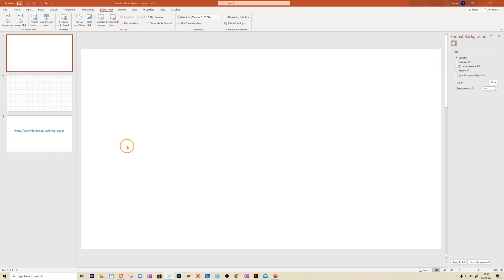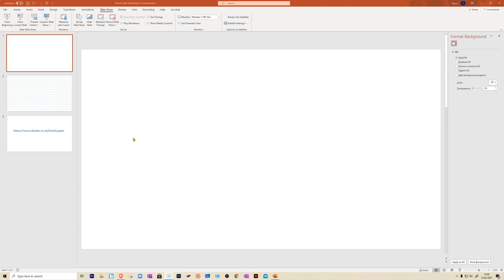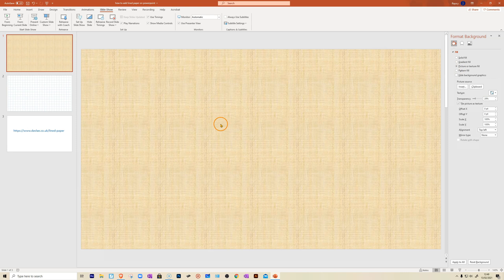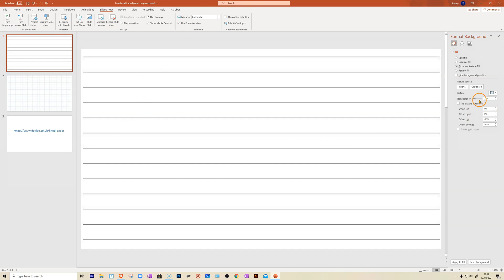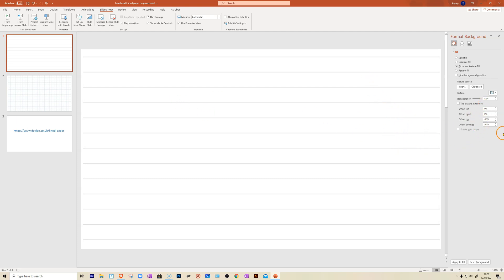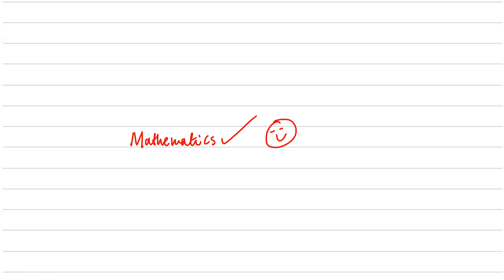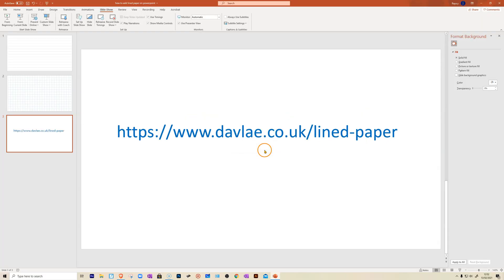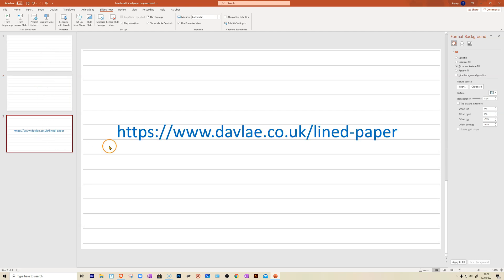How to add lined paper on PowerPoint slide (2021)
In this video I show how to add lined and squared paper on your PowerPoint slides. Here is the link to the website with free lined papers and other resources